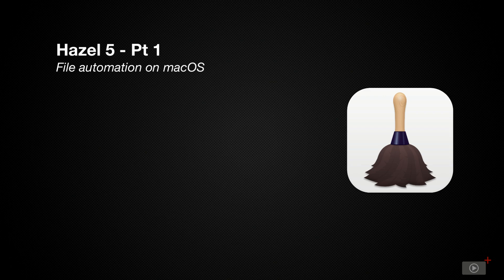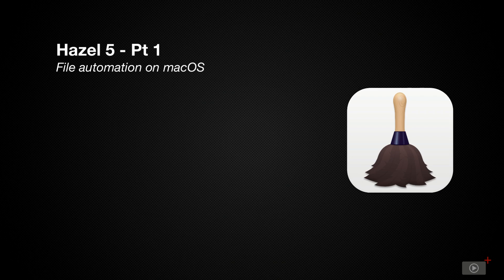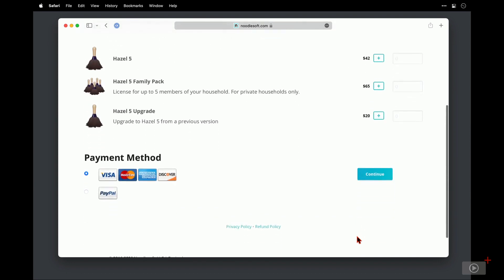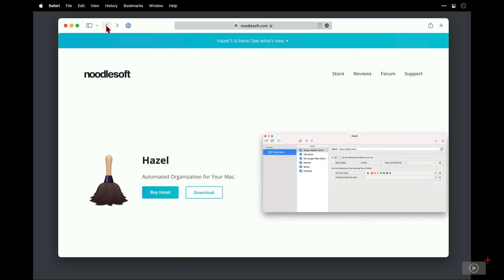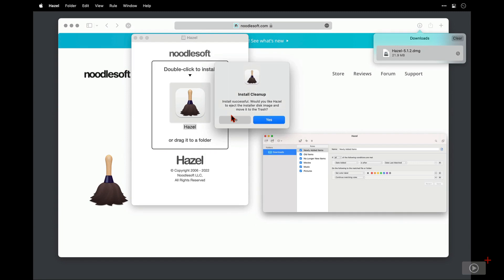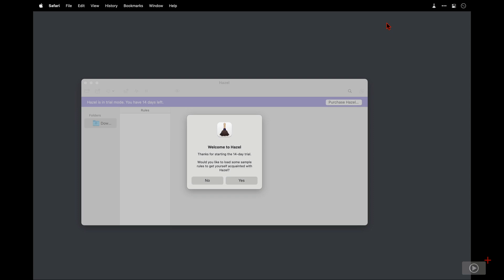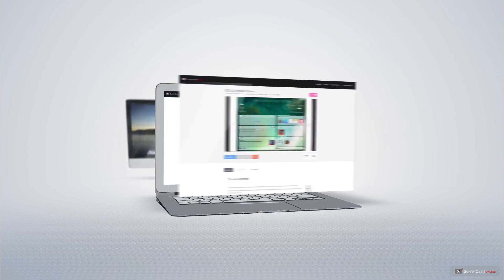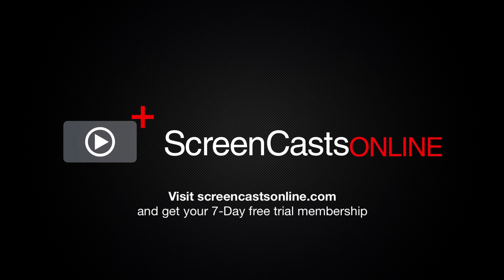SCOM1159 - Hazel 5 - Pt 1 - Preview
This is a short preview of a full ScreenCastsOnline video tutorial.

to get your free membership to access some free content, or upgrade to a full membership to see all of our tutorials, including this one.

Hazel has been around for a long time as a utility application on macOS, looking at folders of your choosing and watching for changes, so that it can work magic and move/copy/rename files as well as a whole host of other actions. Previous versions of Hazel lived in System Preferences, however the release of version 5 of Hazel heralded a new era, that of a stand-alone application on the Mac.

In the first of a two-part series, Lee starts with the basics of purchasing and installing Hazel before setting up some basic rules. He continues with some real-world examples that highlight some key features that help you manage your files.